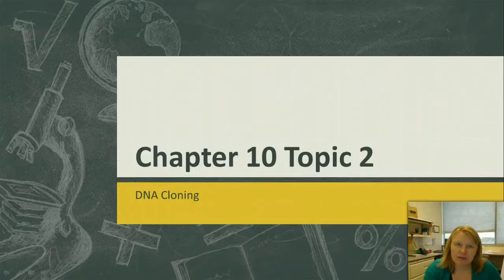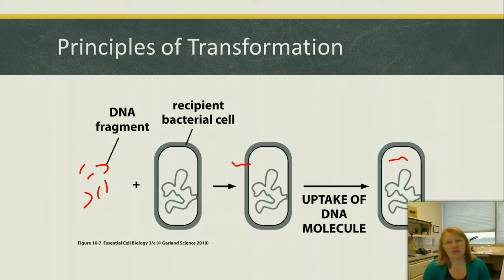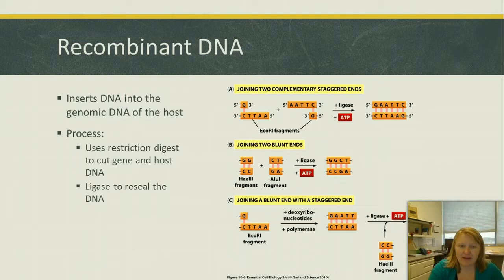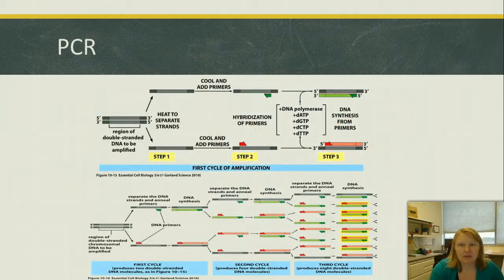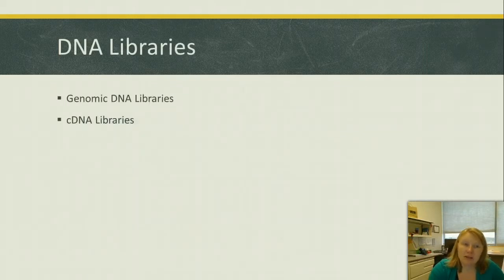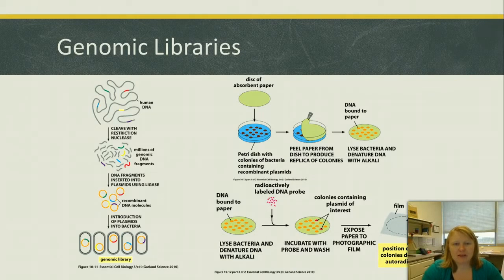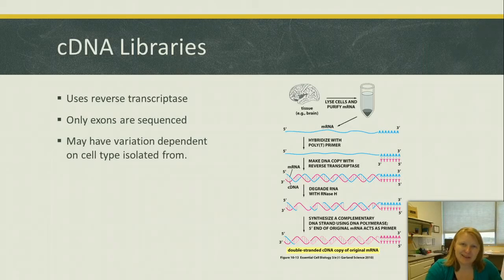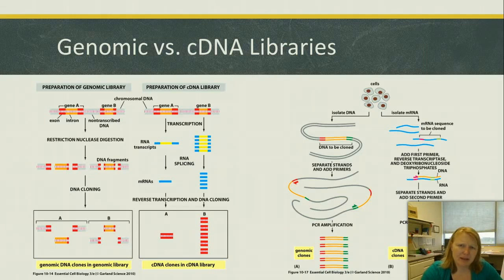B204: Chapter 10 Part 2 FA16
DNA cloning